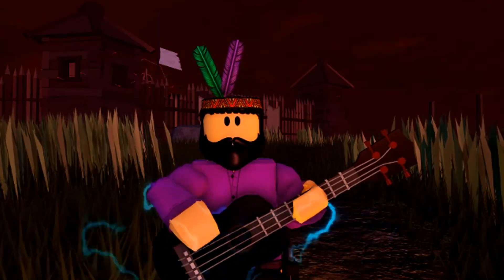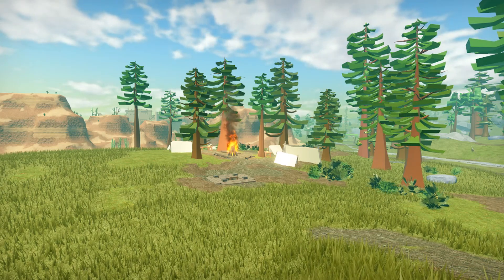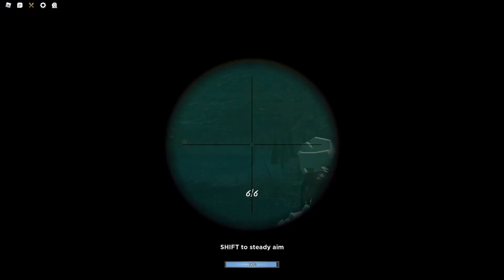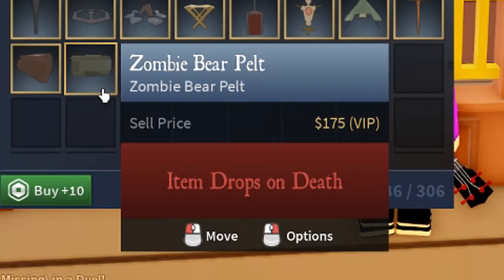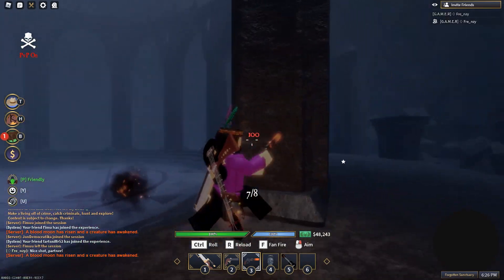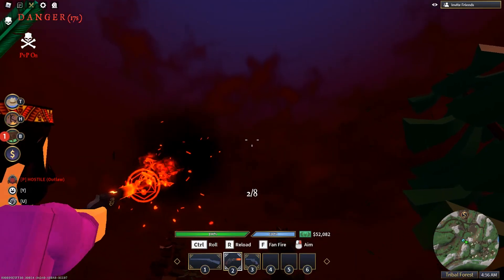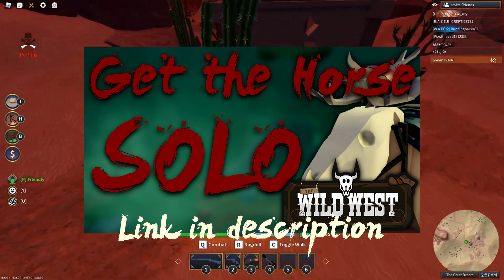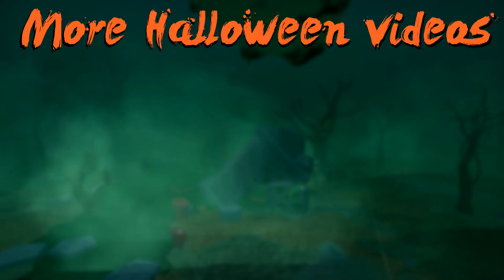How to Easily Get the Halloween Items | The Wild West ROBLOX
Hey Frenz! Today I will be showing you how to get all the new items in the halloween update!